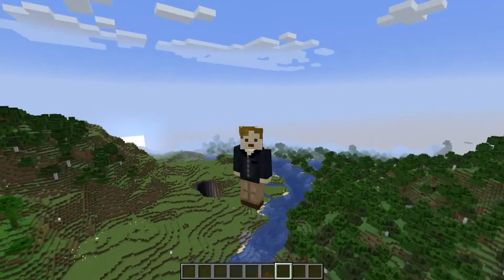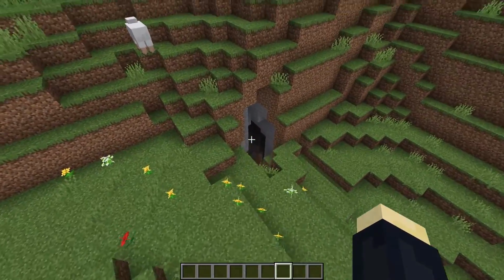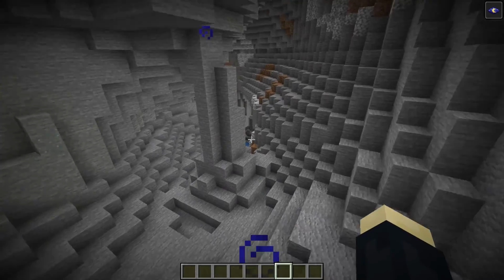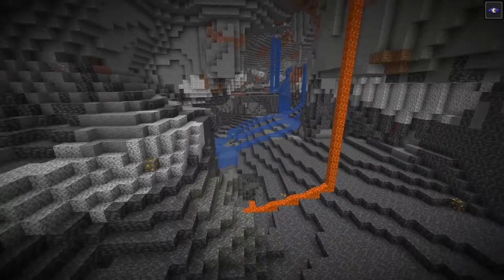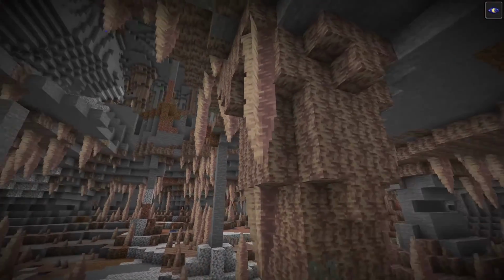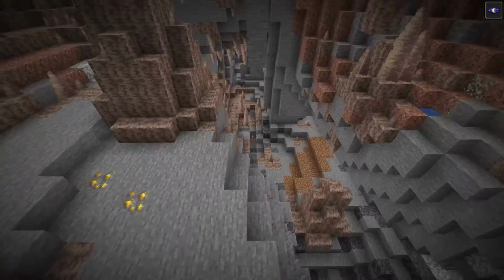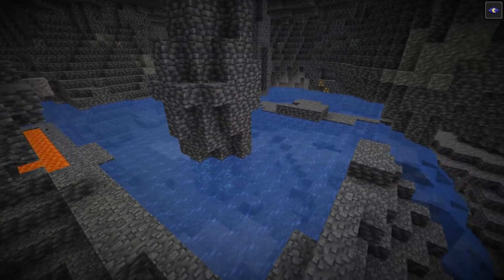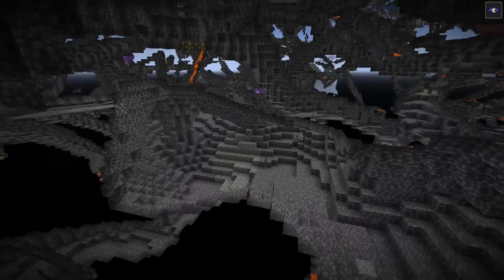A real caver reacts to the cave update minecraft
I put my real live experience like a caver in use by reacting to the cave update.

And here are the others Zankarains

Minecraft